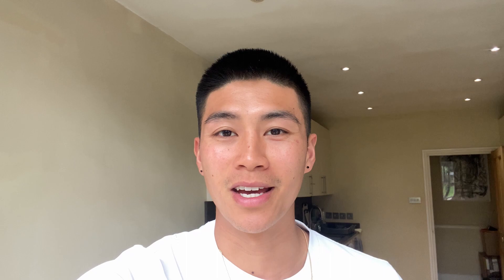Sport Modelling Test Shoot | Behind The Scenes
Sharing a fun bts to one of my latest test shoots organised by my London sports modelling agency Forte model management.
The tennis test shoot was based around mystic lighting and a shadow like effect. I will be sharing the final photos for my portfolio on my tennis Instagram account @dylangee3

Song: Upbeat background music for vlogs and youtubers

Song: Cool Lofi Hip Hop Background Music For Videos